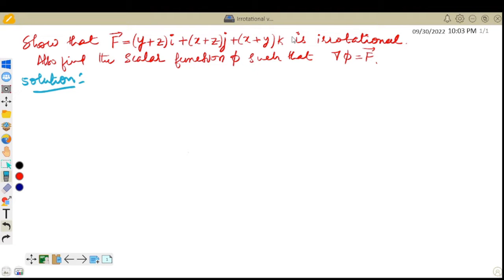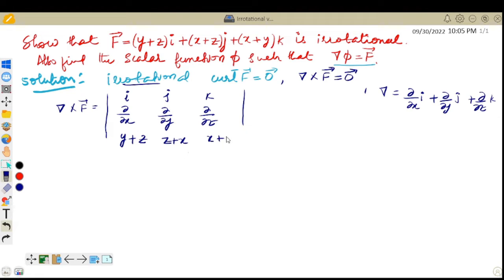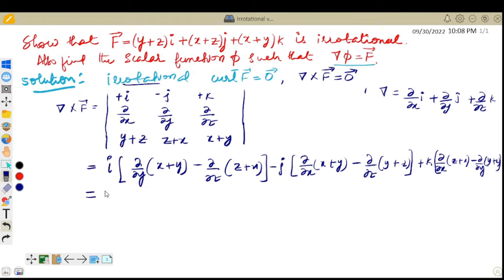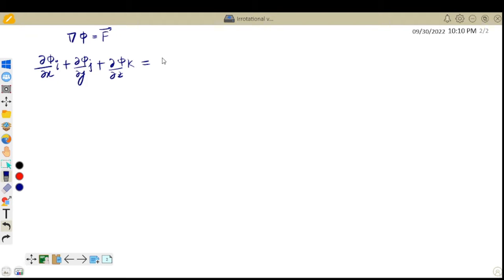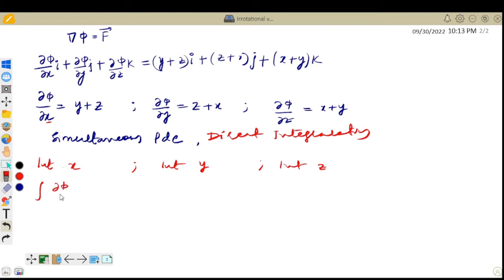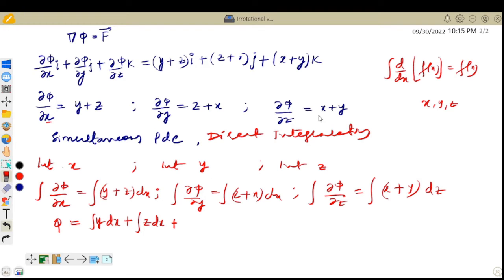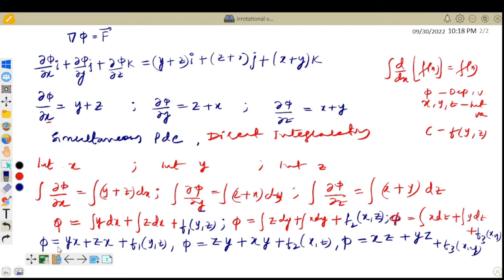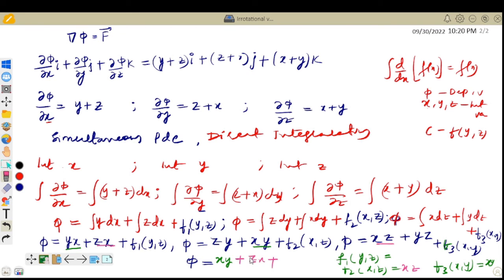Example Irrotational vector |Vector differentiation|18MAT21|dot and cross product|CGAT Maths|VTU|PDA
Dear aspirants you can also watch the following videos
1) Derivation of One dimensional heat equation :
2) Example on series solution method :